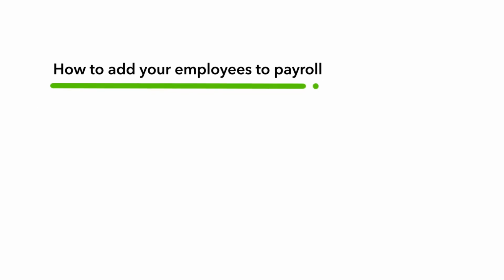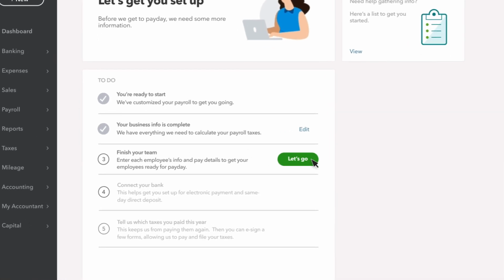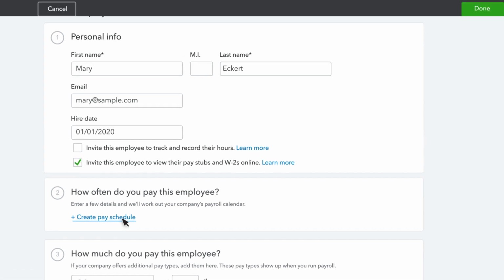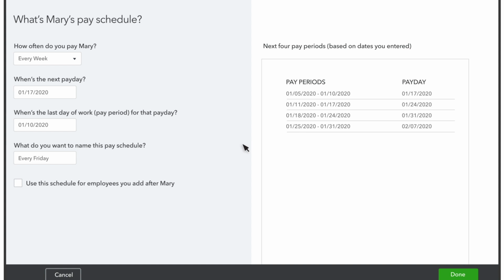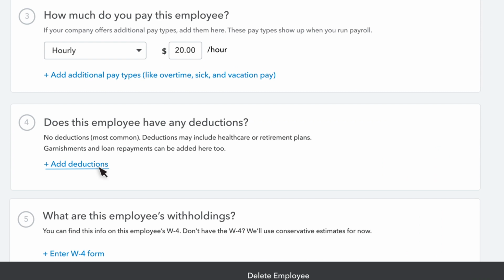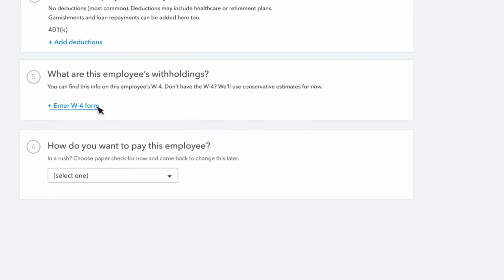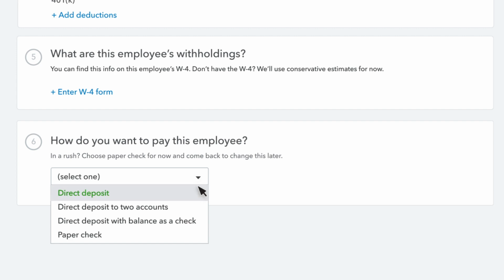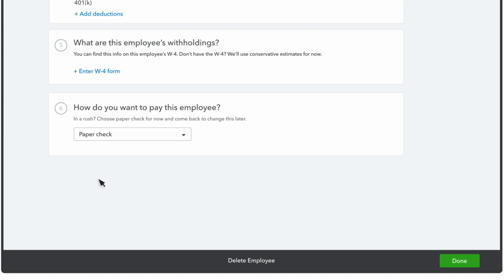How to add employees to payroll in QuickBooks Online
The first step in setting up your payroll in QuickBooks Online is to add your employees. Let’s go over how to do that including pay rates, W4 information, deductions, pay schedules and how you’ll pay your employees. Then we’ll talk about what to do next depending on whether you have already paid employees this year or not